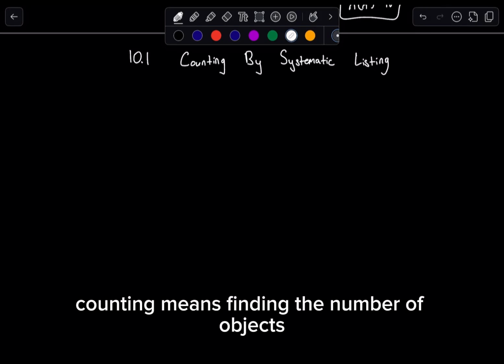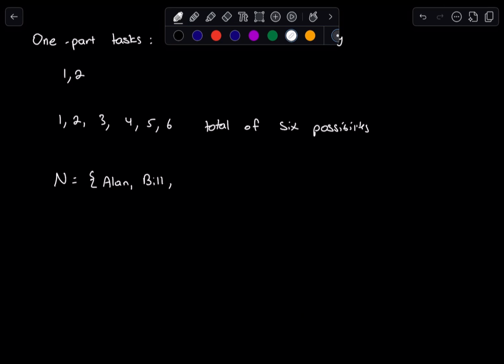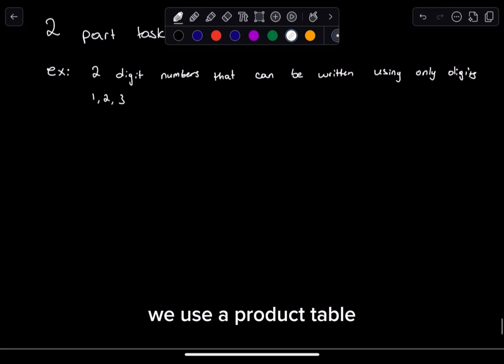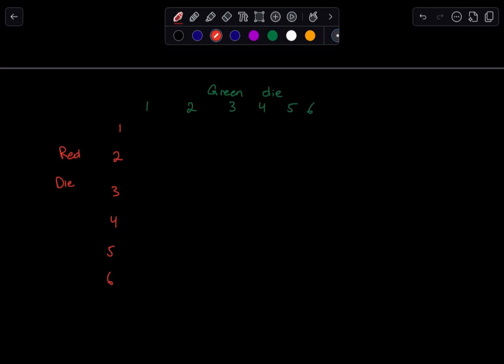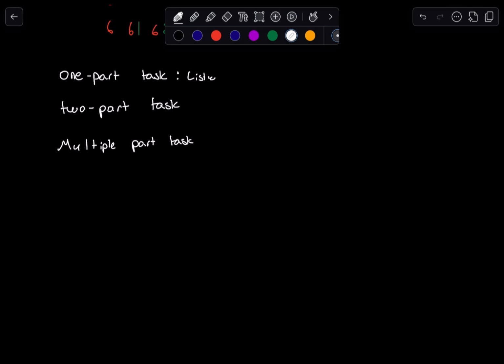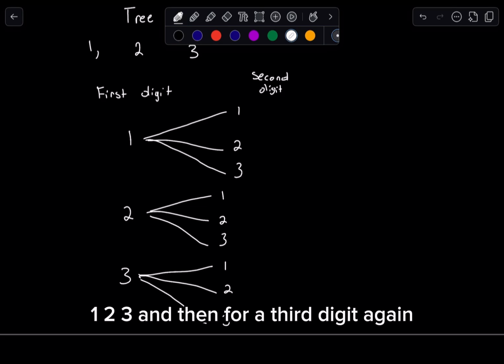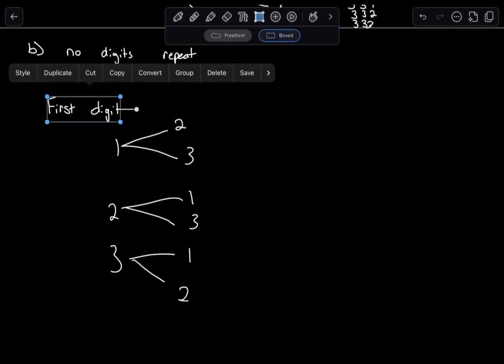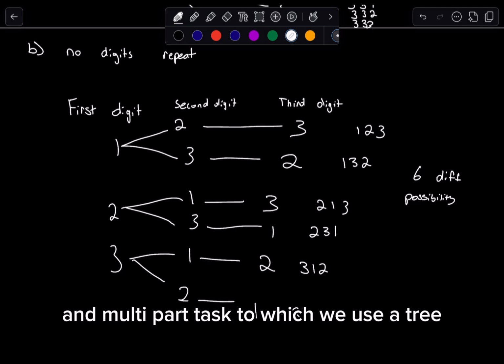10.1 Counting By Systematic Listing